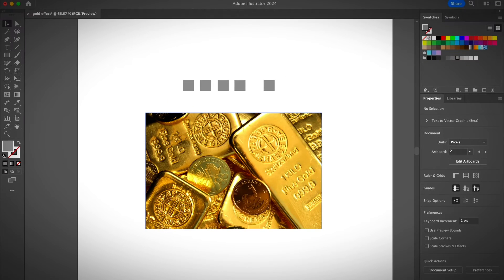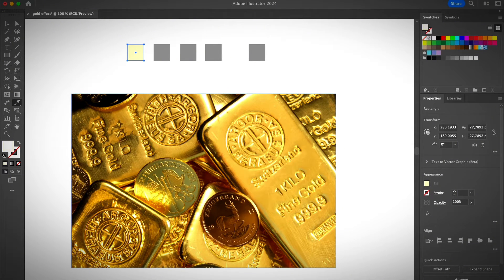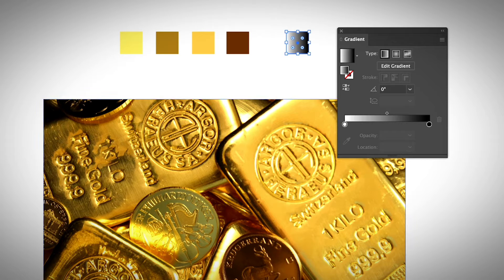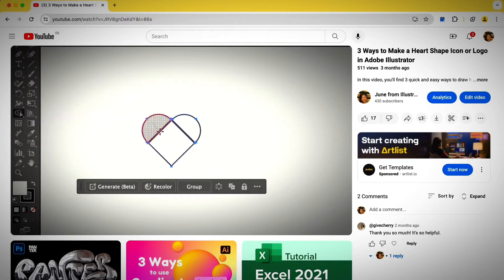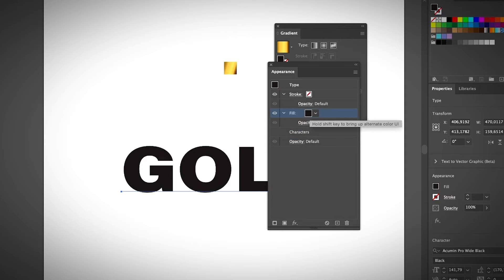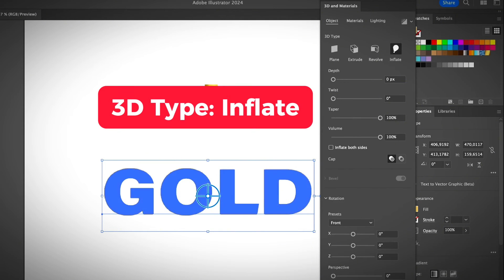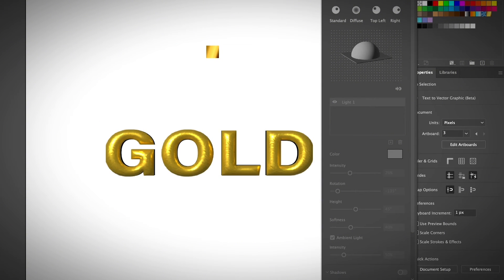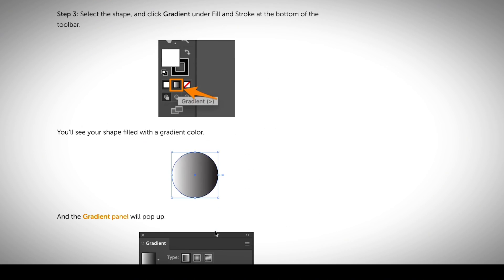How to Create a Gold Effect in Illustrator (2D and 3D)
In this video, you'll learn how to make anything gold in Adobe Illustrator, including gold text effect, gold gradient, and even 3D gold effect! 🏆

To make something gold in Illustrator, creating a gradient is a must! Check out this complete guide on using gradients in Illustrator

You can use the Eyedropper Tool to sample colors from any gold image.

🟡🟠 Here's a quick guide to get familiar with the Eyedropper Tool or follow a step-by-step guide

👉🏼 If you don't know where to find stock images, my favorite one is unsplash.com

As promised in the video, if you want to follow my example to make a gold heart, here's a quick tutorial to make heart shapes in Illustrator

If you want to create 3D gold text effect in Illustrator, you can use the "Inflate" option.

⏰ Timestamps:

0:00 Intro
0:30 How to make gold gradient
3:32 How to make anything gold
5:41 How to create 3D gold effect

Hope this help you create stunning gold effect on your own design! If you want to become a graphic design pro, check this out